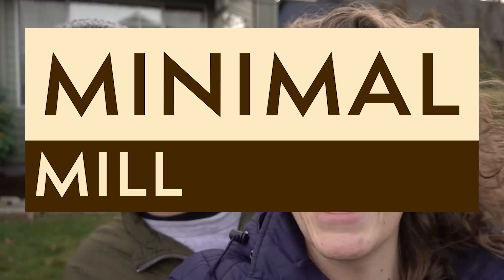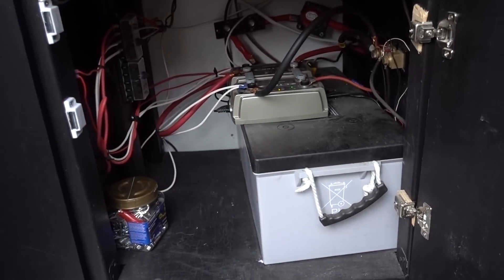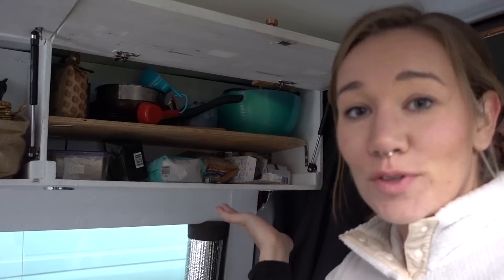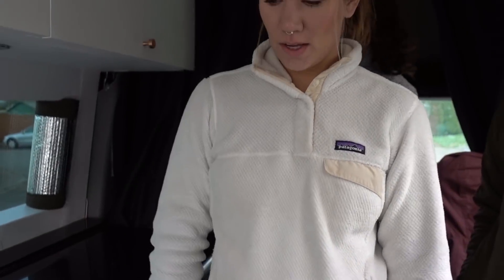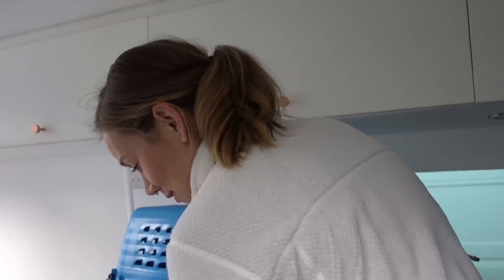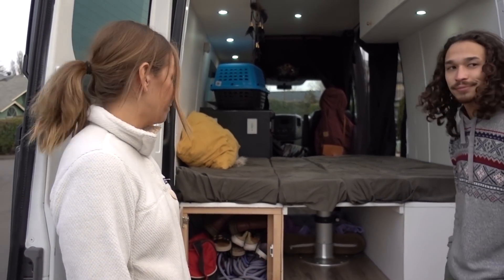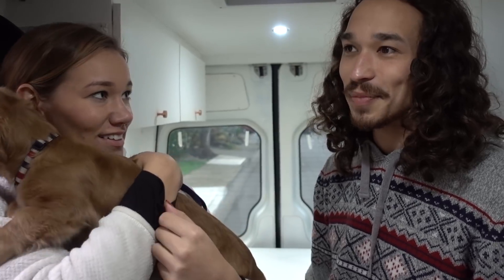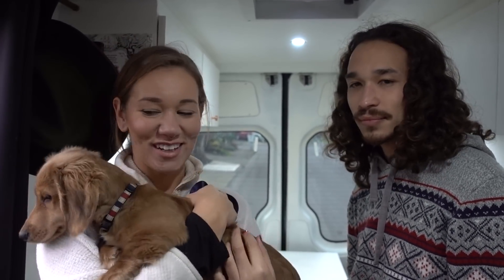VAN TOUR (DIY Off-Grid Sprinter Van Conversion) | feat. Dynamo Ultima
Ever since we moved into our van, we've been watching Dynamo Ultima (who also live in a dope DIY Sprinter van conversion) on YouTube! Lucky for us, we found ourselves in the same city as them and filmed a van life tour of their sprinter van conversion!

Their sprinter van conversion is pretty different than ours, both in aesthetic and layout and we loved getting the inside scoop on their design!

What do you like about their layout? What would you want in your van??